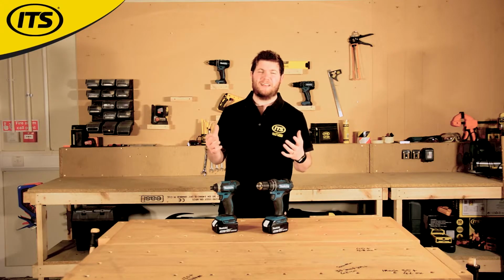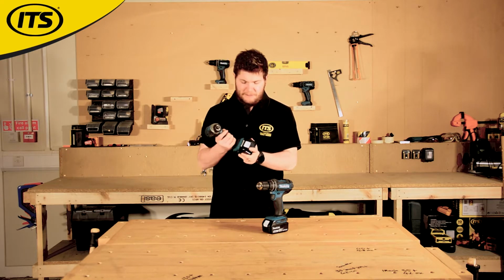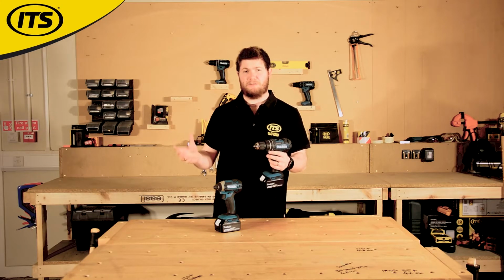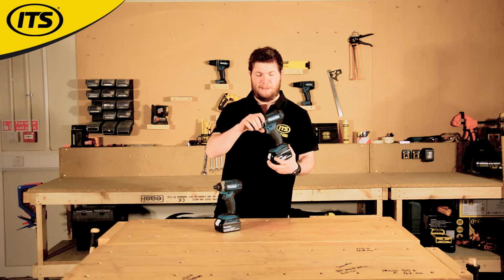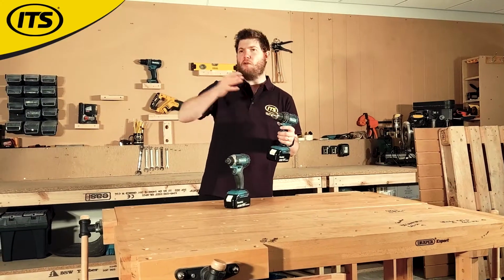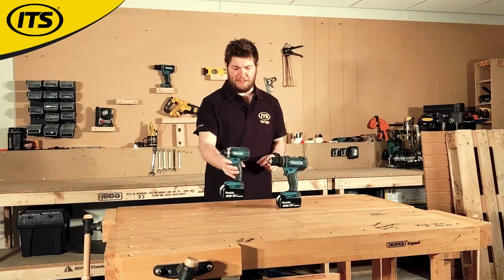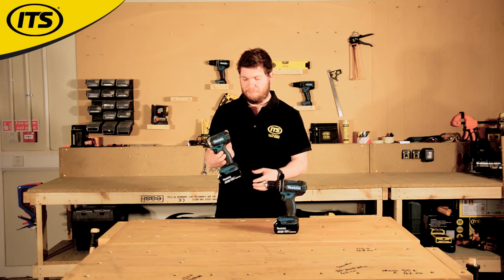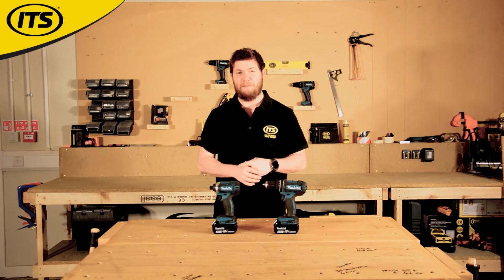Makita DLX2131RJ 18V Combi Drill & Impact Driver Twin Pack (DHP482 & DTD152) - Quick Overview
Rich shows off the popular DHP482 and DTD152 Twin Pack from Makita!